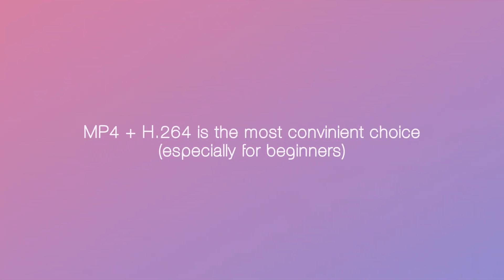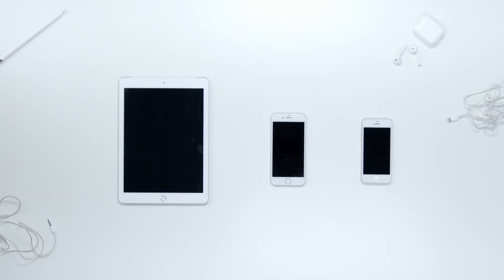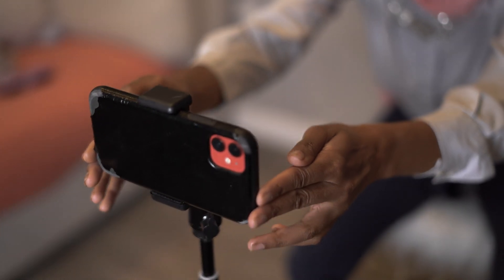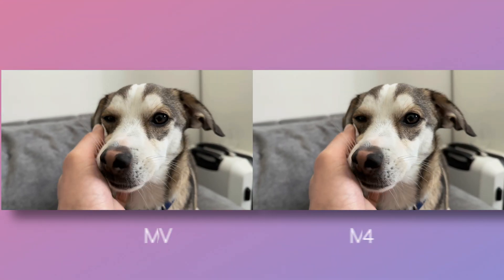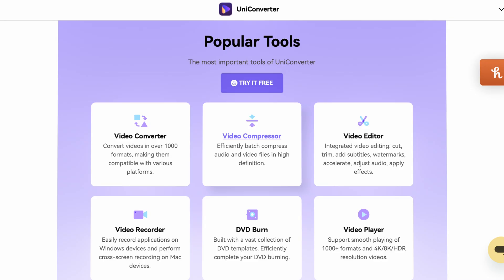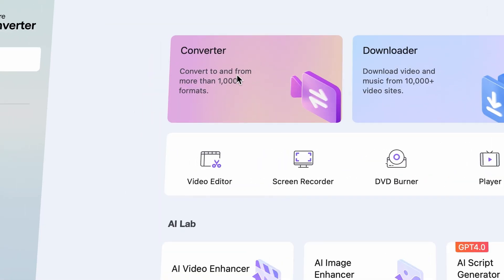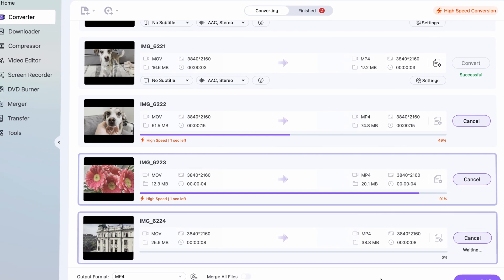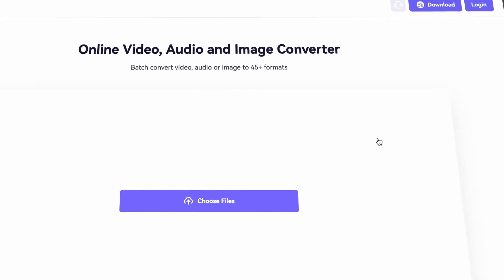How to Convert MOV to MP4 (Camera Recording Formats)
Are you struggling to convert your MOV camera recordings to MP4? Look no further! In this video, we'll show you an easy and efficient way to convert MOV files to MP4 without losing quality. Follow our step-by-step guide and start using different camera recording formats with ease. Don't let file incompatibility slow you down, learn how to convert MOV to MP4 now!

⌚ Timestamps
0:00 - Intro
0:20 - Why we need to convert MOV to MP4
1:21 - Big difference between MOV and MP4
2:54 - Use UniConverter to convert any video format
3:48 - Use online converter media.io to convert videos
4:16  - Wrap up